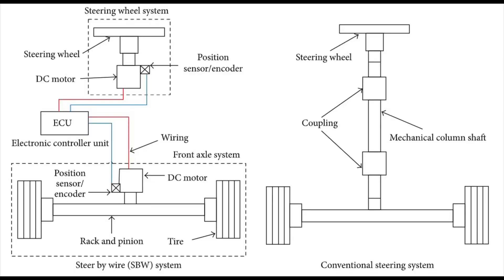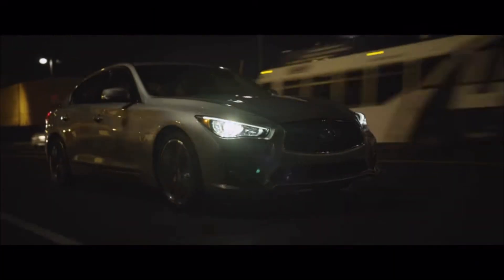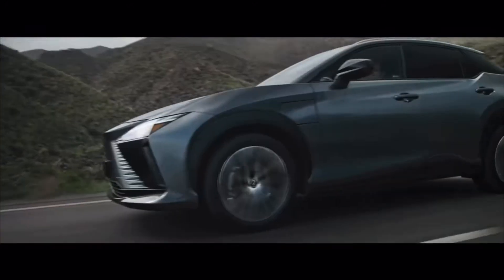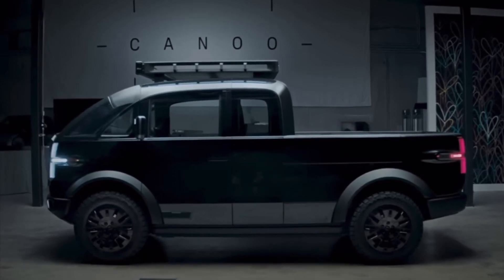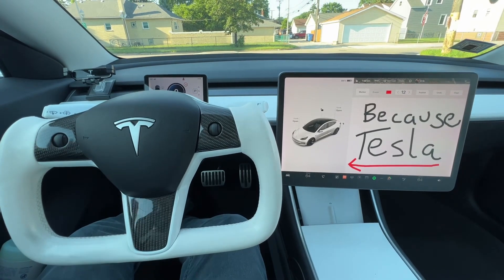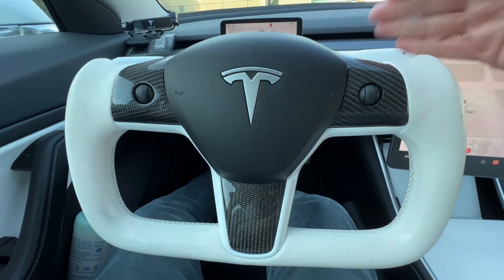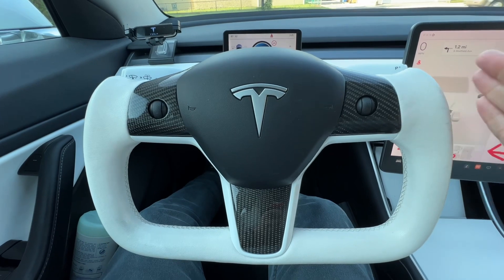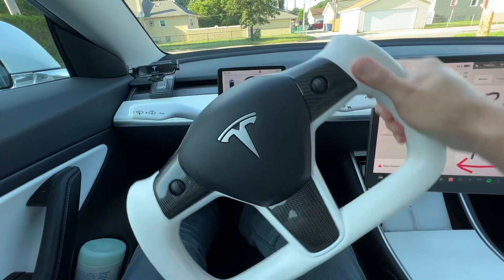Tesla Steer By Wire! What is it, and why?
Tesla is planning to release a steer-by-wire system on some of their vehicles.  What is this, and why do we need it?

1/2 inch Breaker Bar

10mm Hex Bit Socket

1/2in to 3/8in Socket Adapter